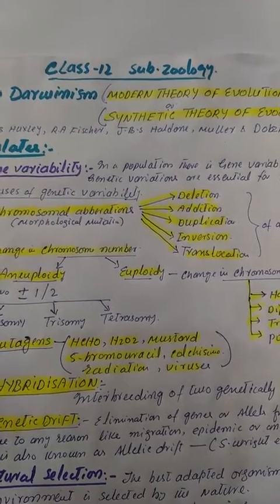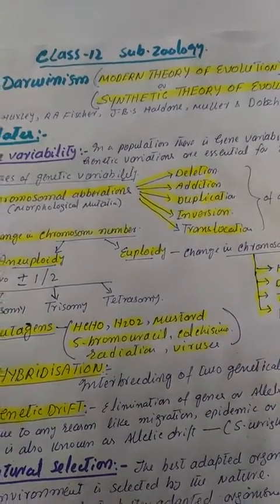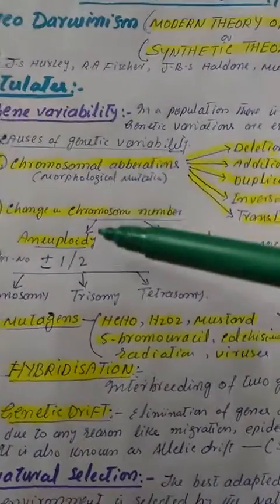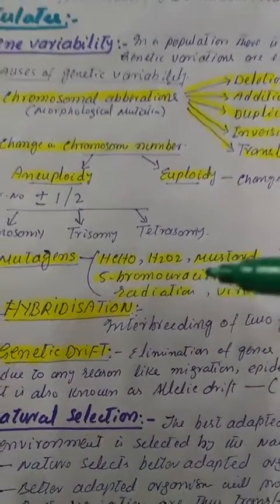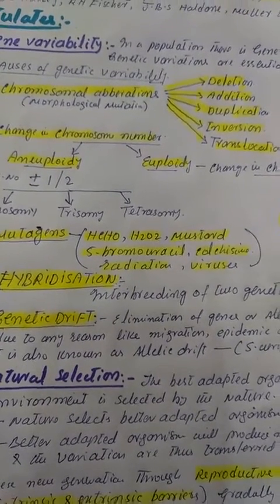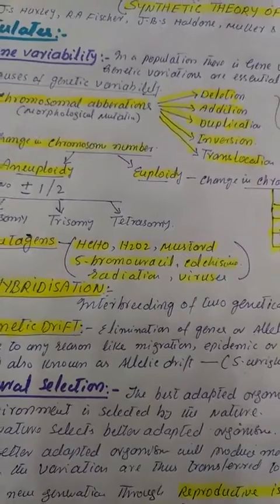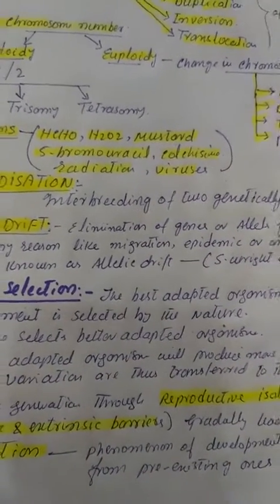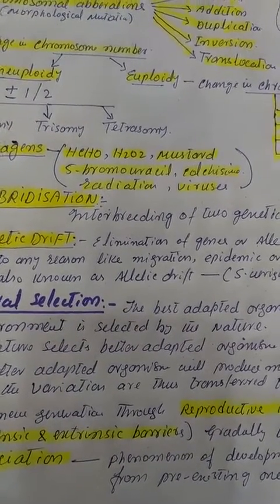Neo Darwinism 12th zoology by Fayaz Ah Parray